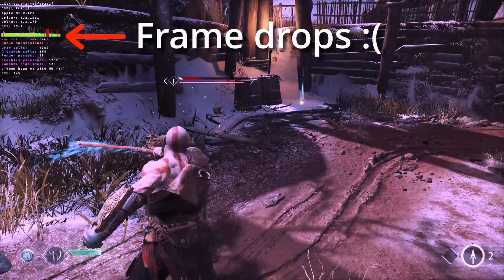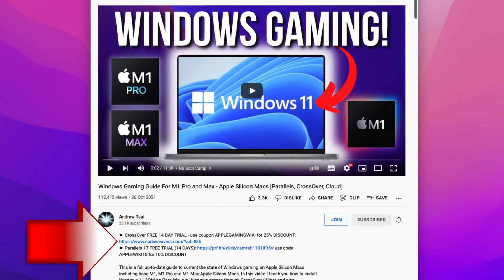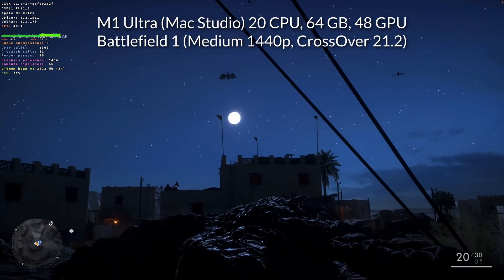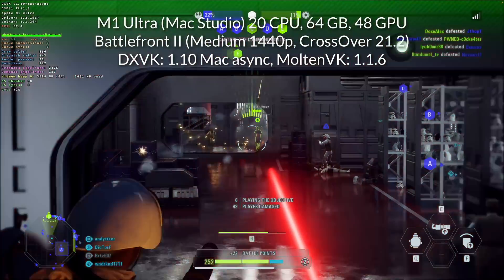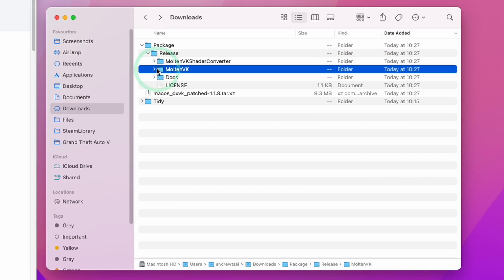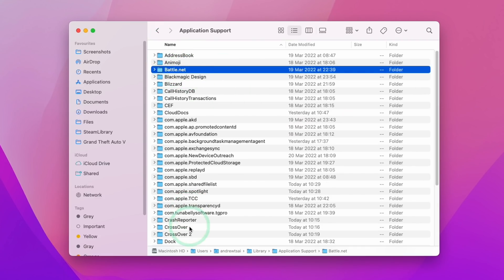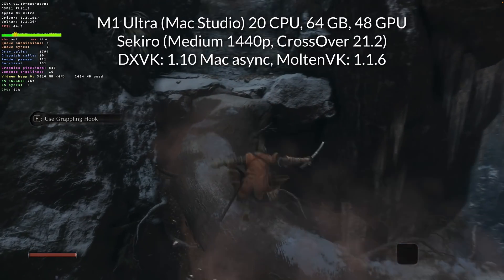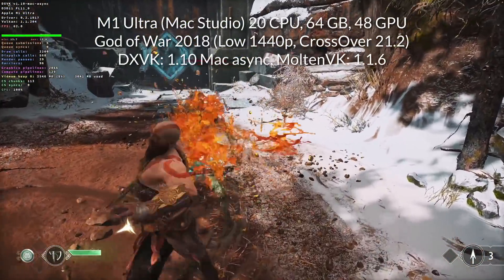CrossOver 21.2 has RELEASED! Windows games tested on Apple's fastest chip! (M1 Ultra, Mac Studio)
CrossOver 21.2 has just released and we have tested out x5 Windows games on the Mac Studio with the M1 Ultra with 48 GPU cores and seen what kind of performance and stutter improvements there are, and whether the M1 Ultra can handle Windows gaming at 1440p.

► My Recording Setup:
►► My equipment:

Timestamps:
00:00 CrossOver 21.2 fully released!
00:54 Halo: Combat Evolved (MCC)
01:28 Battlefield 1
02:00 Battlefront II
02:45 Stutter fix: MoltenVK
03:28 Stutter fix: DXVK
04:13 Sekiro
04:38 God of War (2018)
05:22 Future of CrossOver + Giveaway!